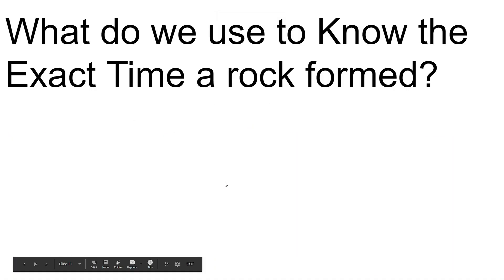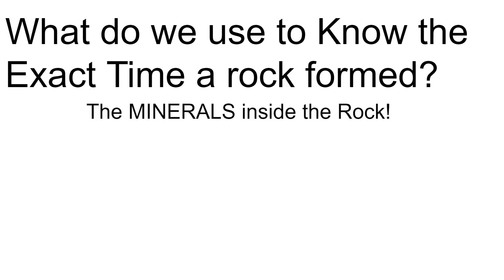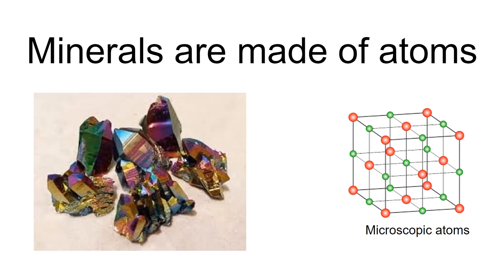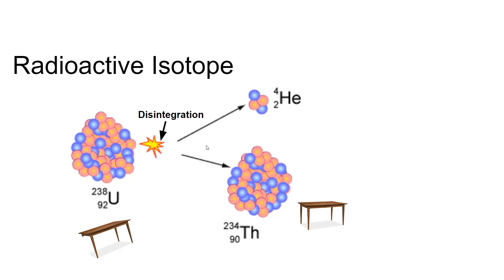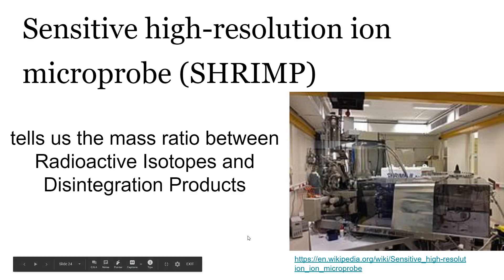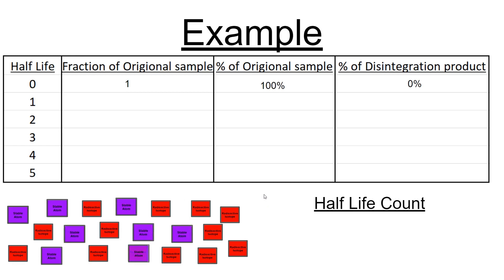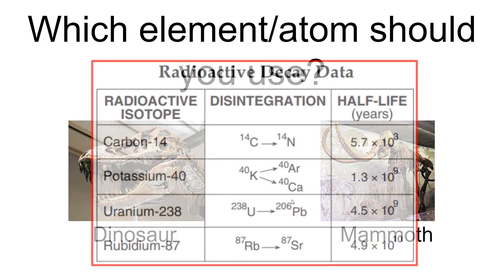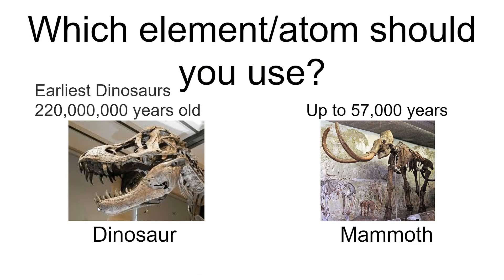How Scientists Determine the Age of Fossils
This is a lecture about absolute dating. I explain how geologists find the exact ages of any kind of rock, including fossils! Both relative dating and absolute dating are helpful when reconstructing the geologic timeline. How Scientists Determine the Age of Fossils